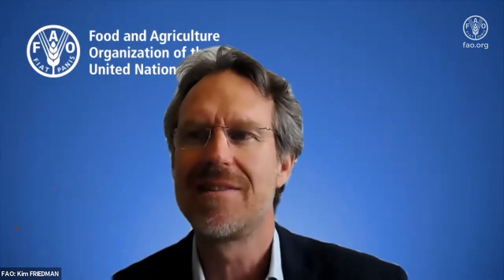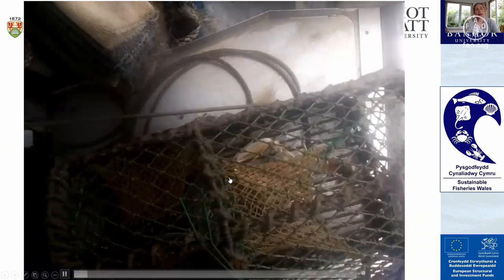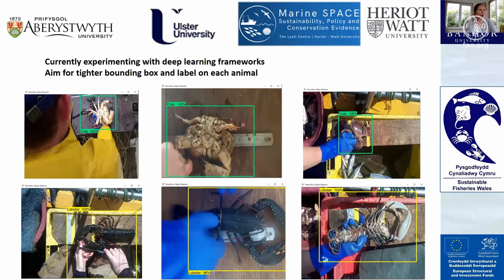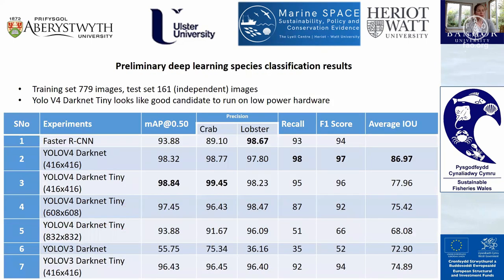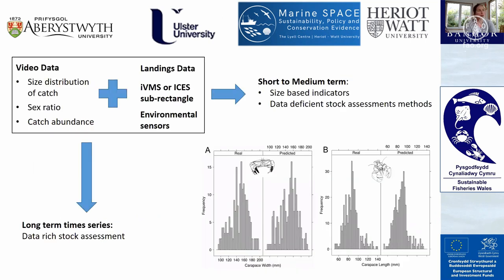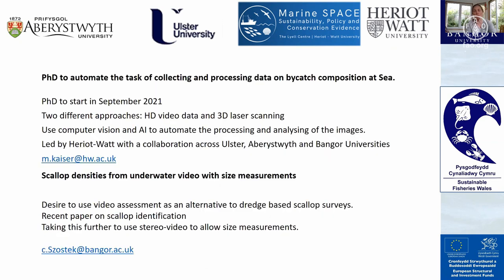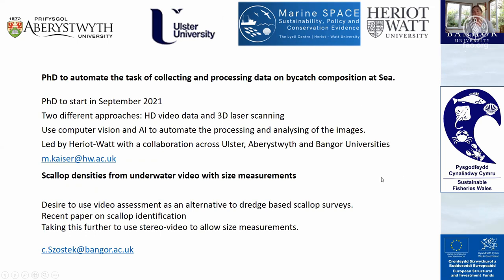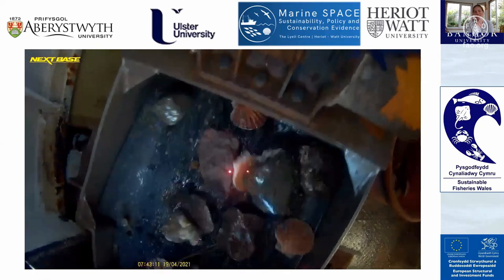FAO AI4DBP An automated system for species, size and sex data collection of crustacea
Dr Natalie Hold of Bangor University presents the development of a camera system which harnesses machine learning to automatically capture species, sex and size data from crustacean potting boats and presents novel approaches to video data collection methods to further develop this body of work.